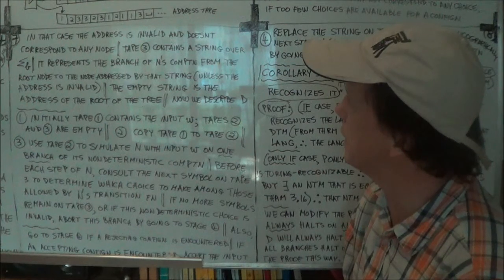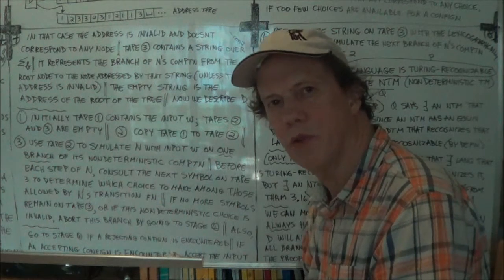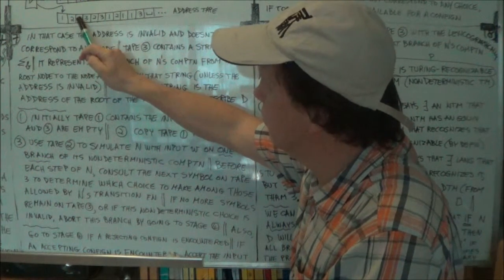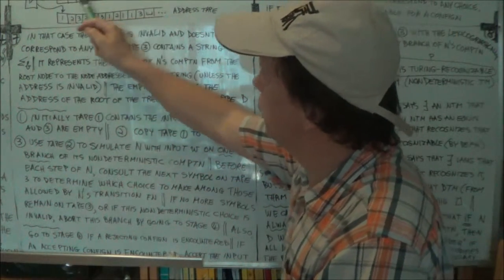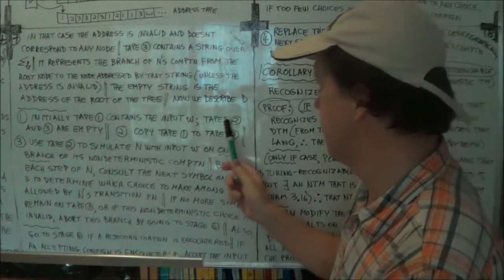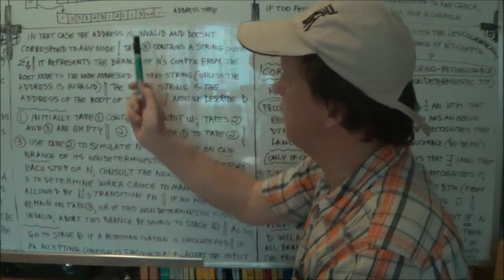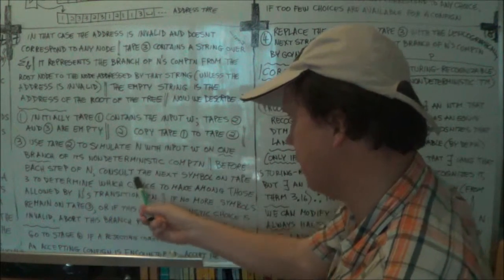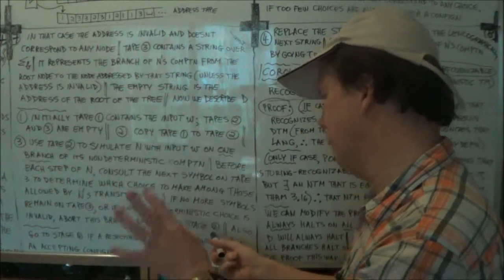deGarisMPC ThComp3t 1of2 Sen,M1,Sipser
Theory of Computation (Sen, M1, Sipser) Lect. 3t ("ChurchTuringThesis"), Pt.1 of 2